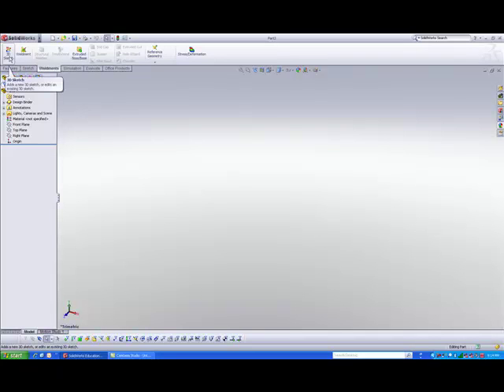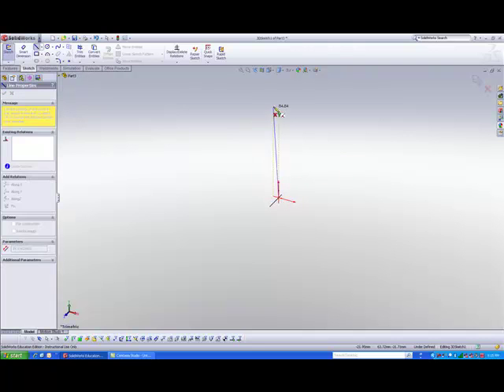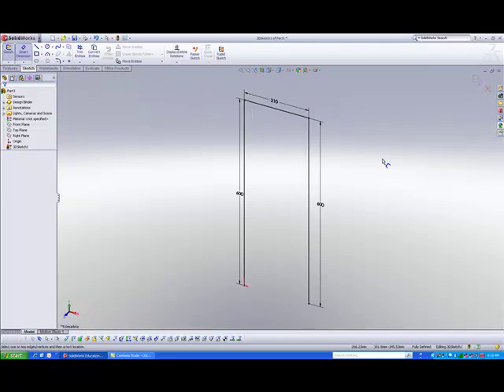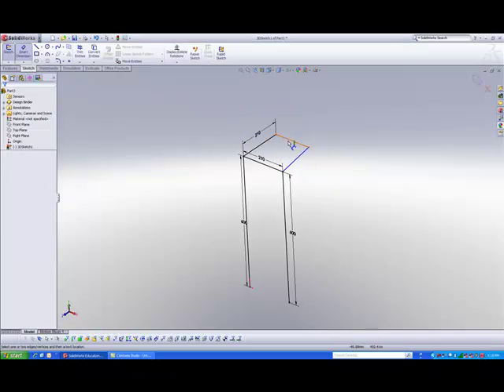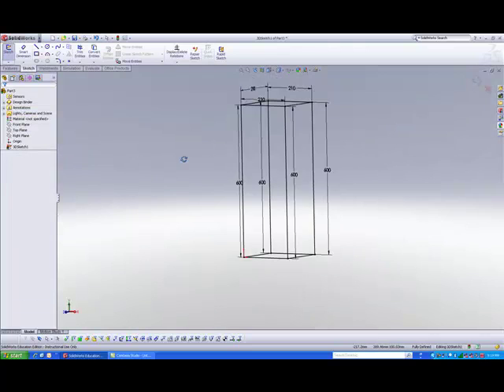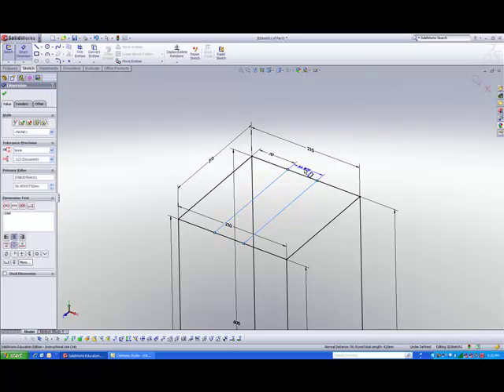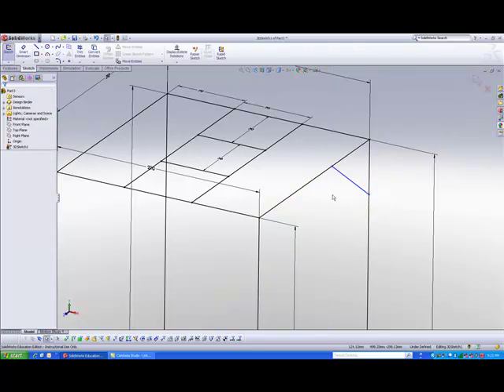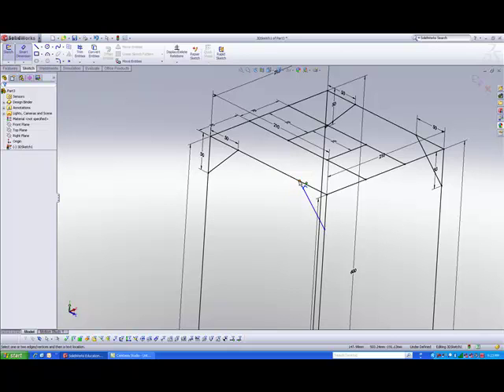weldment part 2.mp4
This is a tutorial video on how to use the 3D Sketch tool in SolidWorks for sketching a layout for weldment design. This video is copyrighted by 3D ClassWorks Pte Ltd 2010.